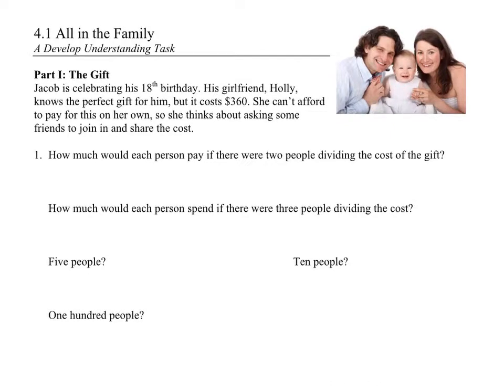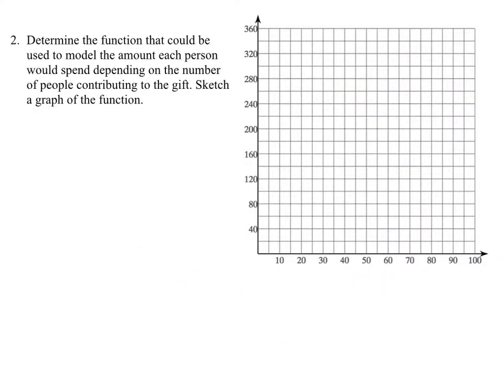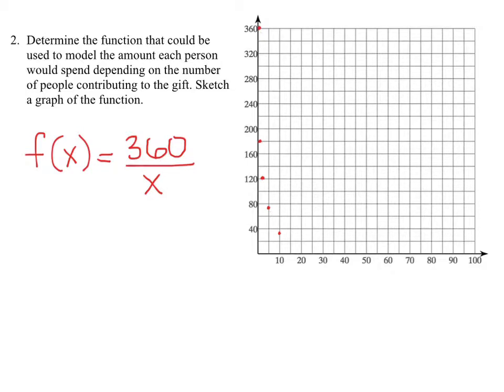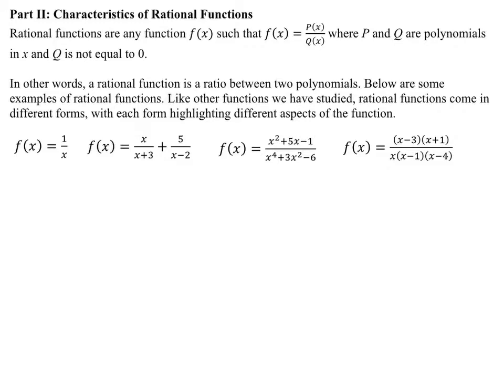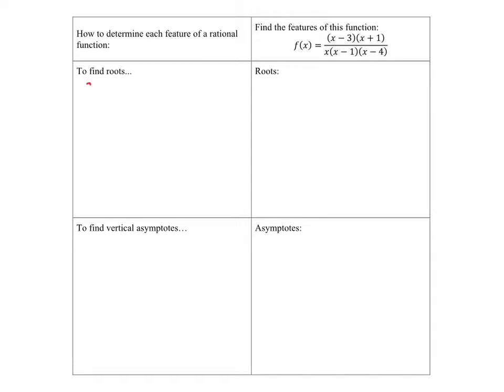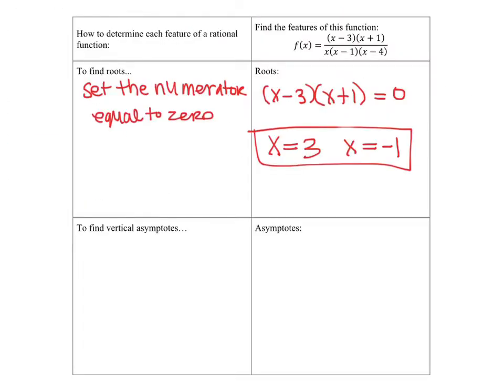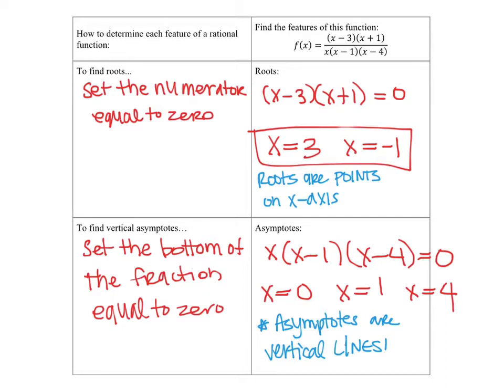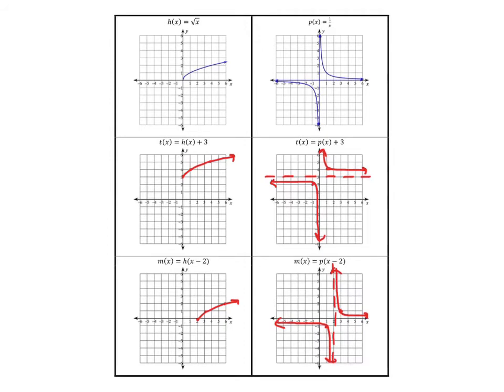4.1 Video Notes